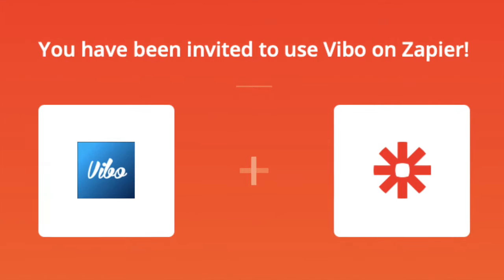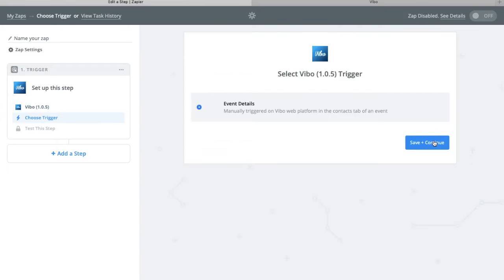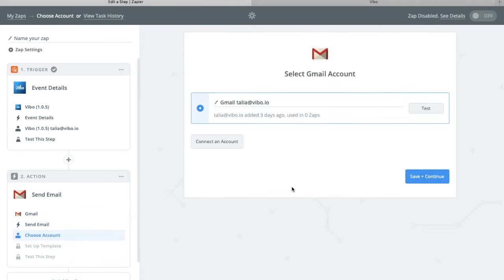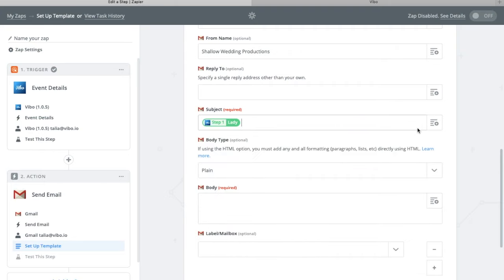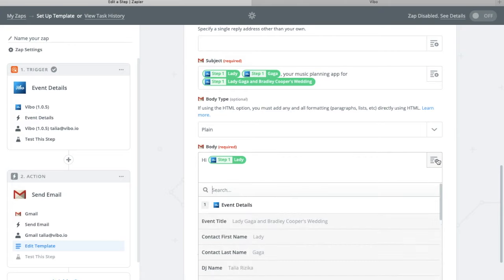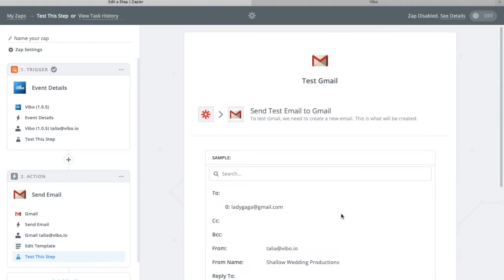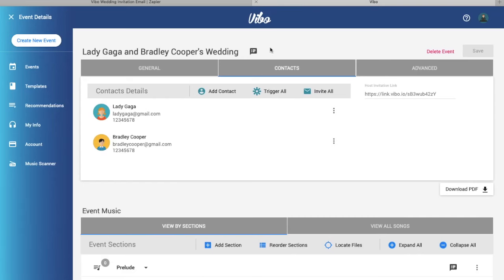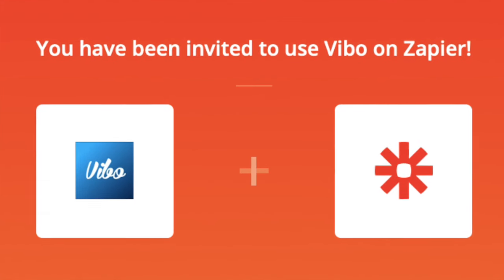New Zapier Email Trigger Tutorial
This video explains how to customize your own email invitation to your client via Zapier